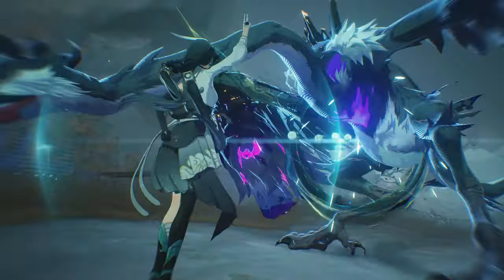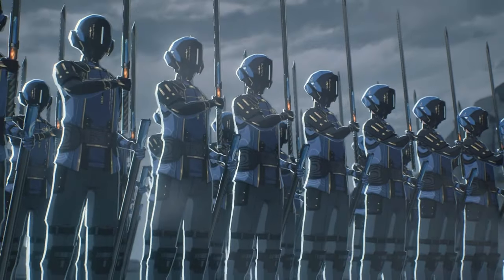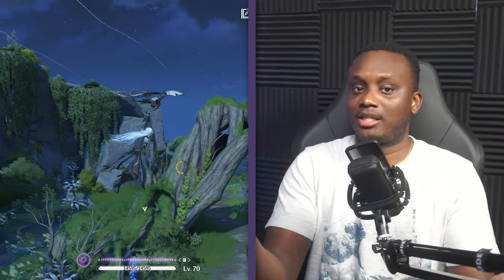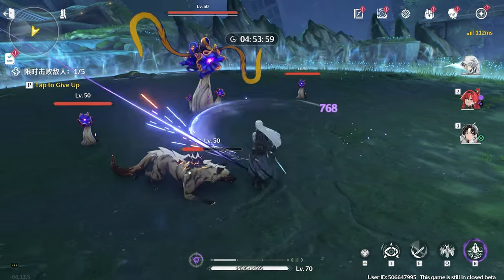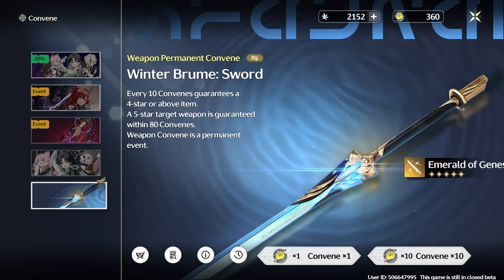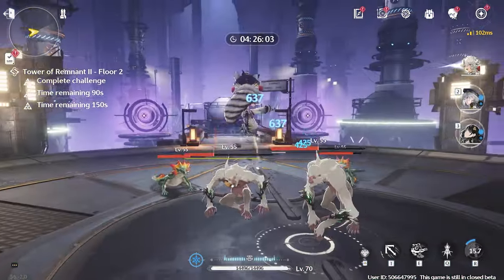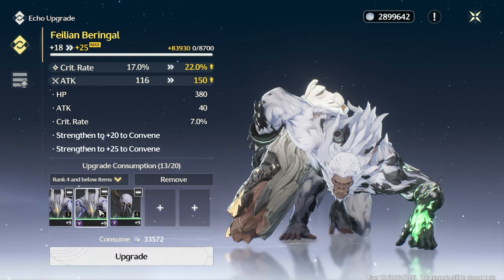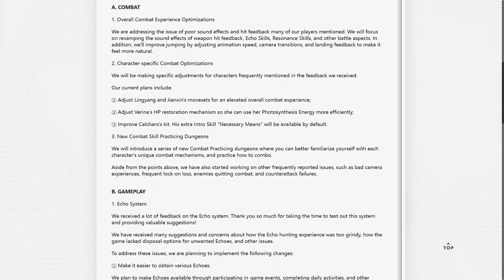Wuthering Waves PREVIEW - Were the Changes Worth the Wait?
In this video I'll be breaking down all the major changes that Wuthering Waves has had since the previous beta.

🔰 Members can support the production of new content & get additional perks! 🔰
To become a Member click the 'JOIN' button or use this link!

00:00 How Wuthering Waves Changed.
01:45 How The Story Changed
04:18 How The World Changed
06:55 Character Improvements & Gacha
11:28 Equipment & Echo System Changes
13:29 Future Changes & Potential

Outline:
Welcome to the new world, Rover.
This is an age of struggle. Since the Lament a hundred years ago, beings hitherto unknown have taken root in our world, sowing discord and destruction. Civilization as we know it once teetered on the brink of collapse.
This is an age of hope. Survivors have buried the hatchet with their kin and enemies, also started to rebuild from the ruins. They find hope in the glories of the bygone days. They erect cities and factories. They sing the praises of restoration.
As for you, Rover from the beyond. Whatever might have led to your awakening, we welcome you to these troubled lands. Your journey here will cross with many others'--and will be marked by mysteries and battles.
You shall go down as a legend, one that will bring rejuvenation to mankind.